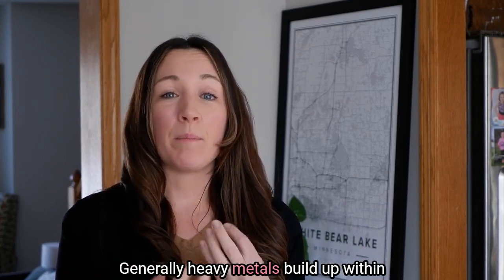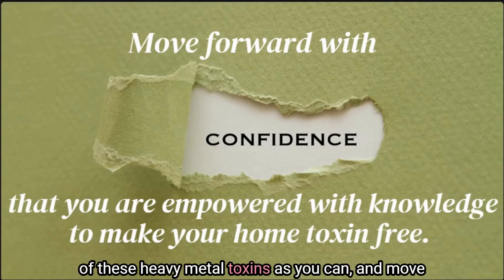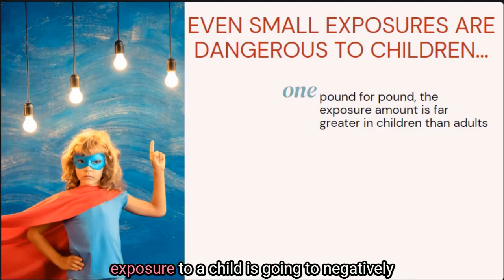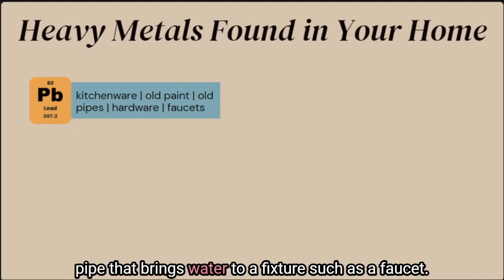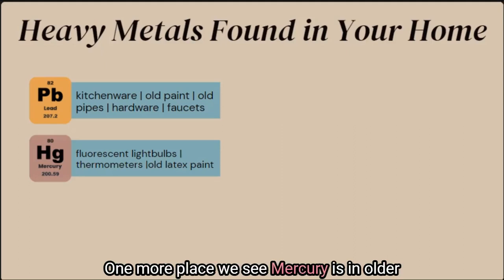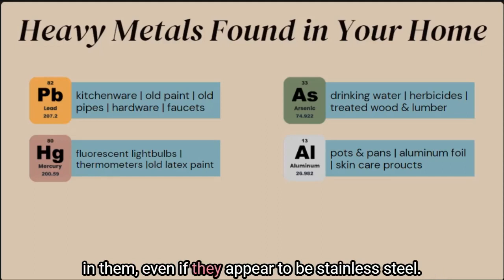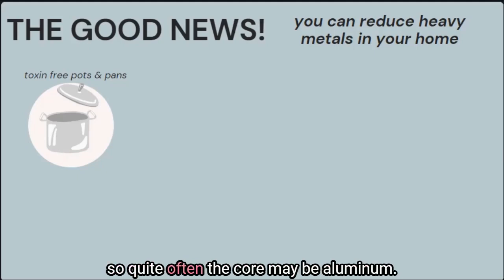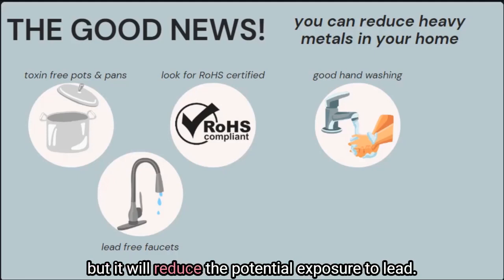Toxic Heavy Metals Symptoms from Home Exposure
Let’s take the fear out of heavy metals and remember that YES, we are exposed to them all the time because they’re naturally occurring in the earth.  BUT, that doesn’t mean that we should welcome exposure into our lives.  Instead, do your best to avoid it -- and the number one way to avoid heavy metal toxin exposure is by washing your hands and keeping heavy metals out of your kitchenware surfaces.

Here’s another important thing about heavy metals -- they don’t off gas.  So if the interior of ceramic tile, dishes or pots and pans potentially has lead or another heavy metal, the only way you would come in contact with it is if the INSIDE of the material was exposed to you.  This is why demolition of tile can be potentially hazardous.

One thing to be aware of is there can still be heavy metals added to glazes on different materials (think old bathtubs, older pots and pans, older dishes).  This is a much greater health risk than any heavy metals found inside a natural stone or natural clay.

So with all that, check out this videoto give you some good ideas of simple, stress free ways to reduce toxic heavy metals in your home.